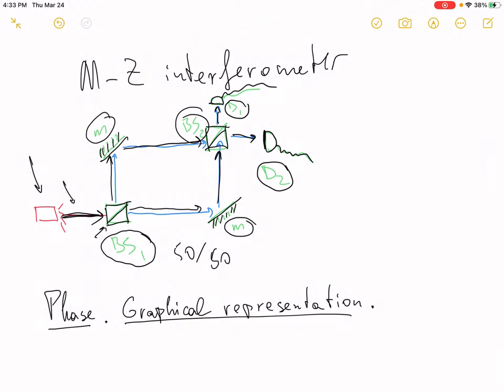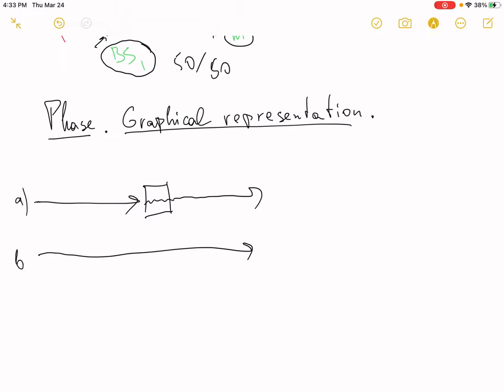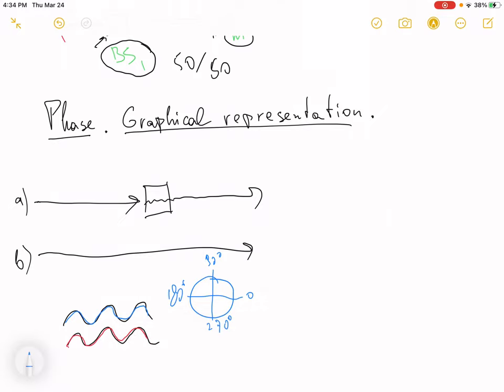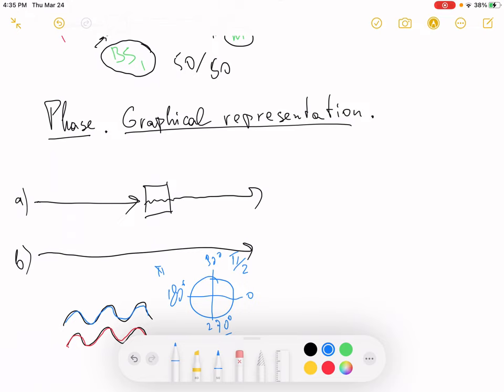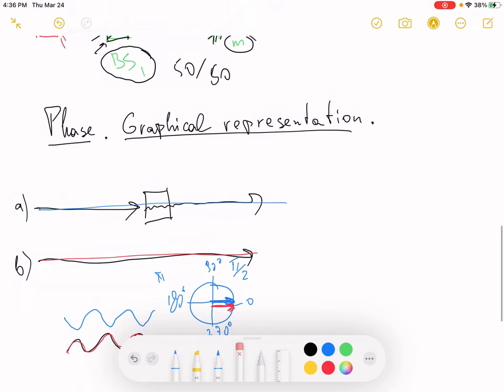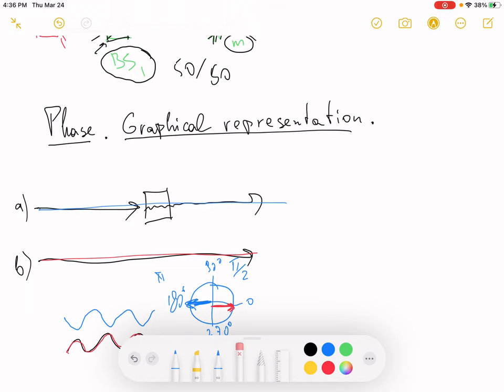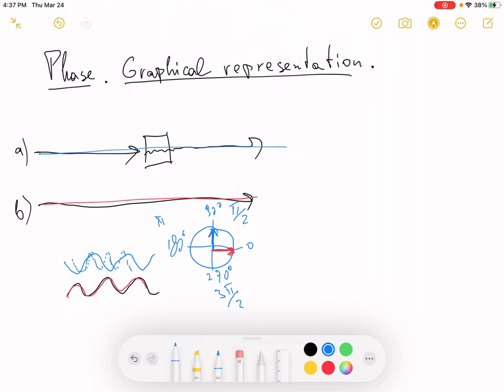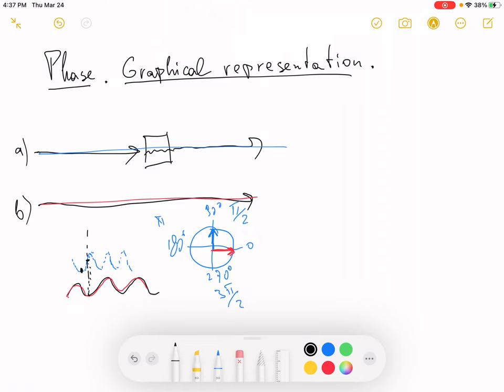Reminder: phase relations, angles and pi.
Short reminder of what it means for light to “pick up phase”